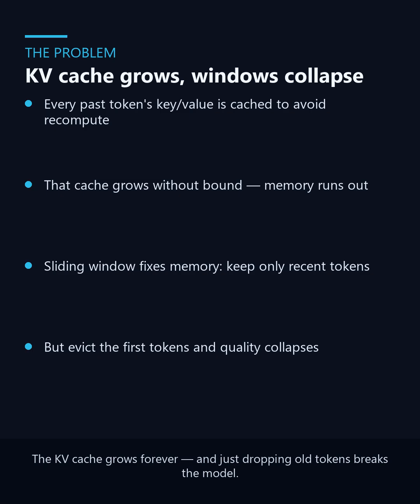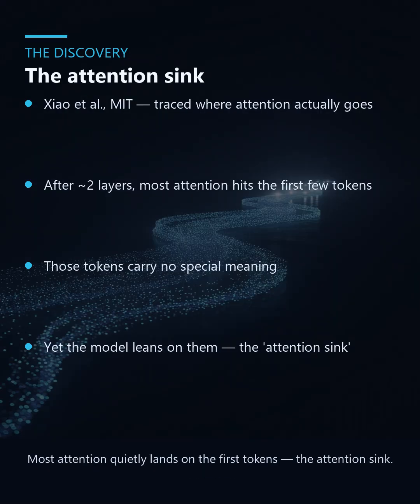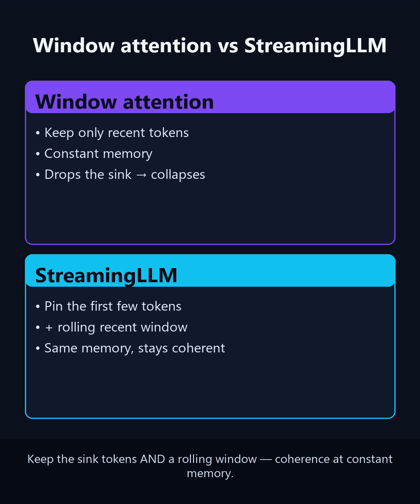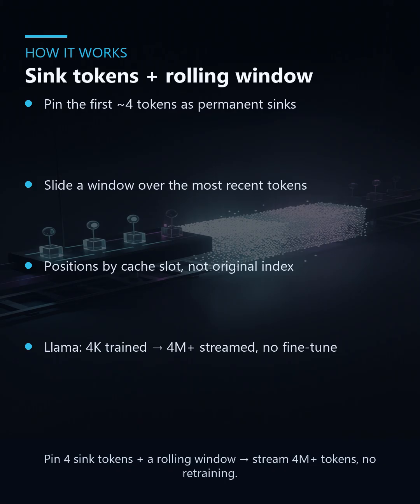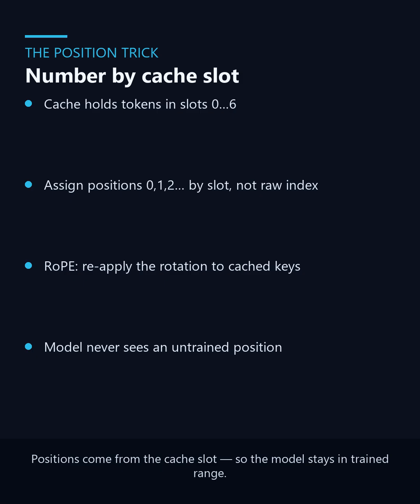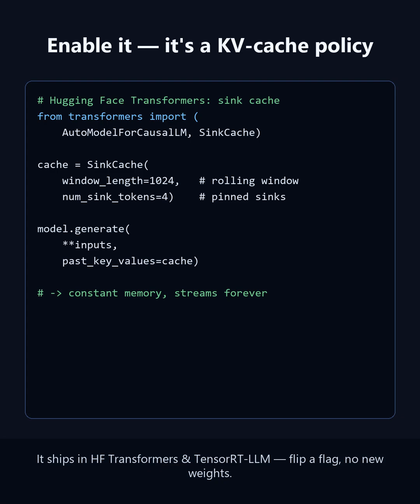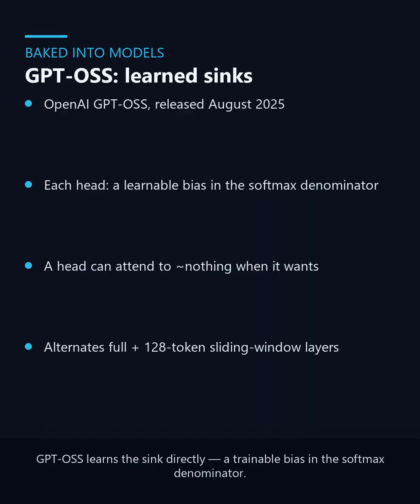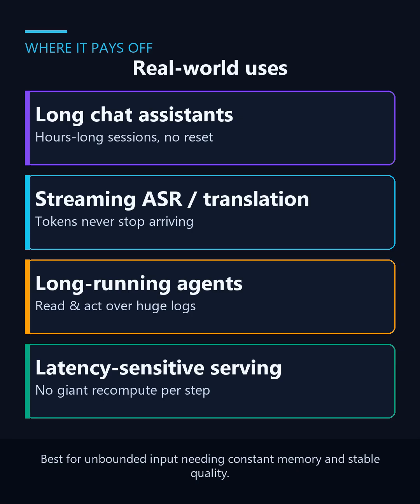Attention Sinks Explained: The Secret to Infinite Context in LLMs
Your LLM burns most of its attention on... the first few tokens. And that weird quirk is the key to near-infinite context.

Researchers found "attention sinks": in every layer, later tokens dump a huge share of their attention onto the first 1-4 tokens - even when those tokens are semantically meaningless. The model just needs somewhere to "park" leftover attention.

Why it matters: to run an LLM forever (chatbots, live streaming, agents), you can't keep the whole KV cache - it grows with every token until GPU memory dies. The obvious fix - a sliding window that drops old tokens - actually breaks the model, because it evicts those attention sinks and quality collapses.

StreamingLLM's fix is beautifully simple:

Permanently keep the first few tokens (the sinks)
Plus a rolling window of the most recent tokens
Drop everything in between

The payoff: stable generation over 4M+ tokens, no fine-tuning, and constant memory. At 100K tokens a full cache needs about 7 GB - StreamingLLM uses about 145 MB and runs up to 22x faster than the sliding-window-with-recompute baseline.

Attention sinks: a "bug" that turned out to be the feature.

Have you hit KV-cache limits in long-running LLM apps - and how did you handle it?